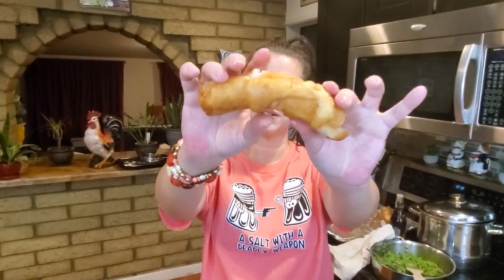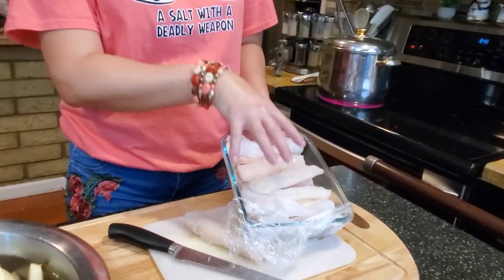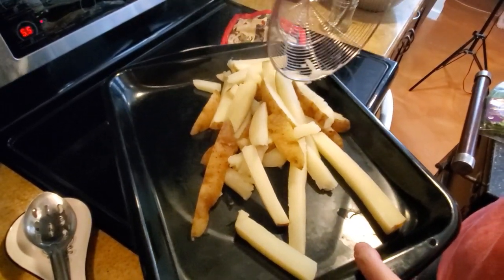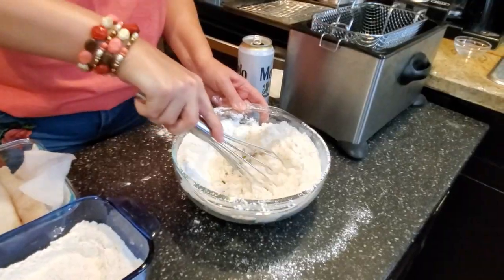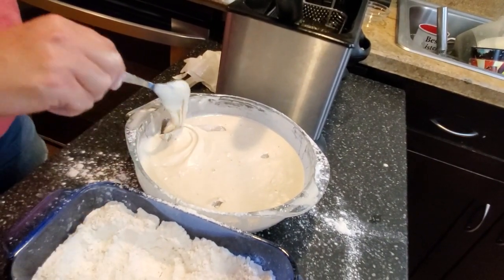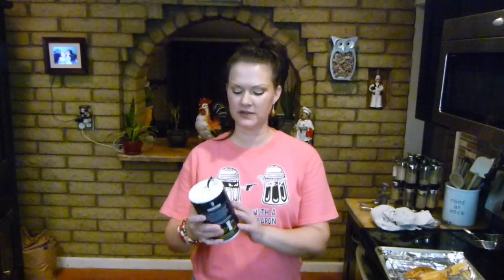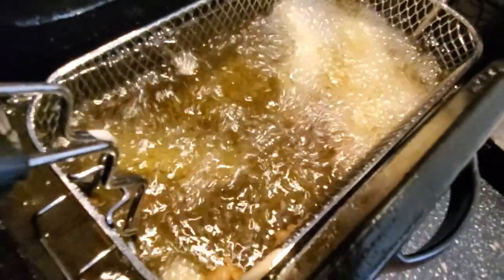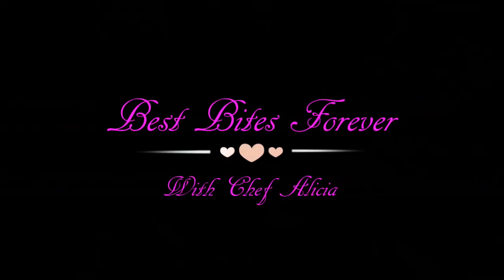Fish and Chips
Fish and Chips - This Fish and Chips recipe has all the classic ingredients from beer battered fish to a traditional crunchy English Chip. Fish and Chips wouldn't be complete without mushy peas on the side and they're there too. We've also added a side of humor - just for fun :)